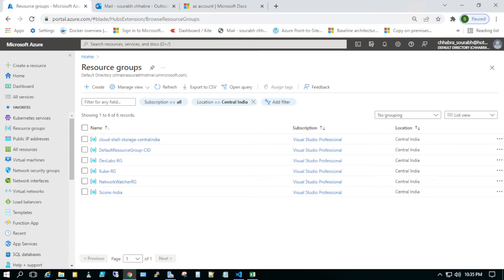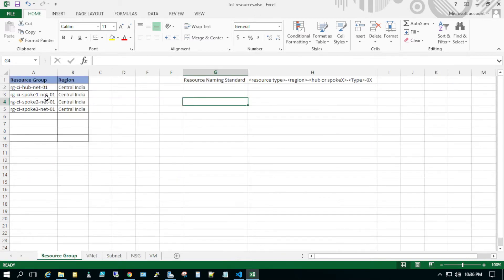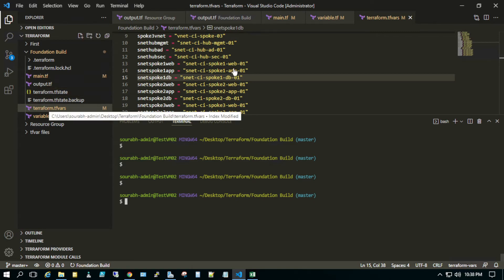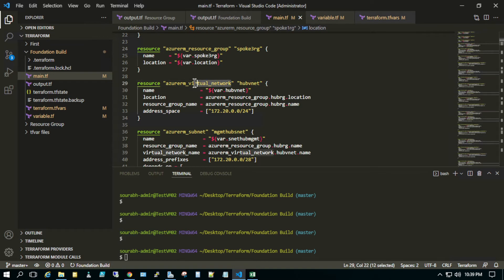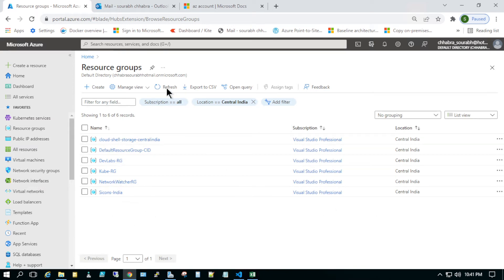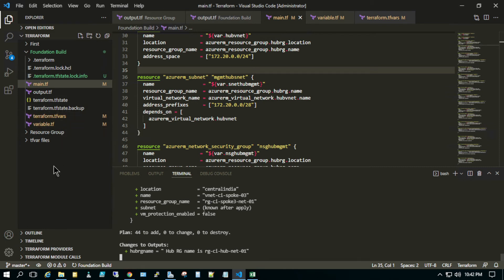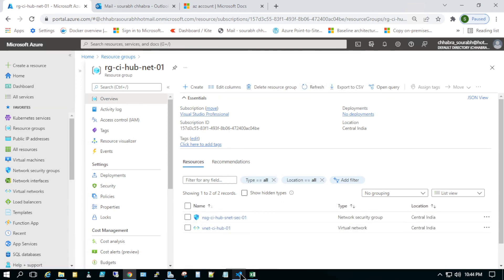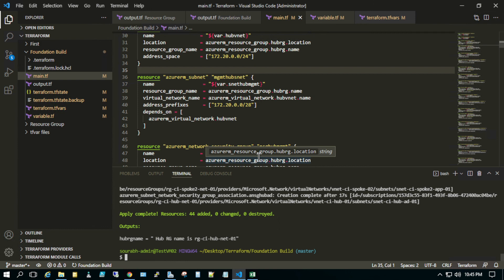Deploy Infrastructure in Azure using Terraform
Greenfield Deployment
Hub and Spoke Deployment in Azure using Terraform
Using VSCode, GitBash and Terraform to deploy in Azure
One Click deployment model